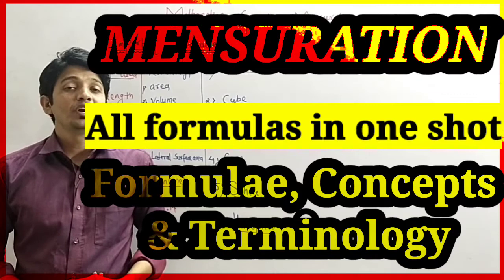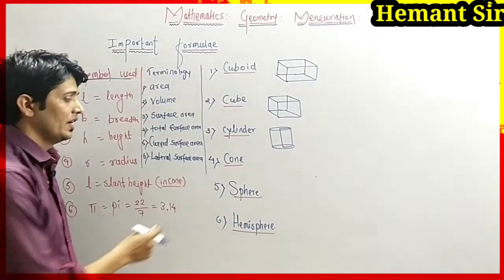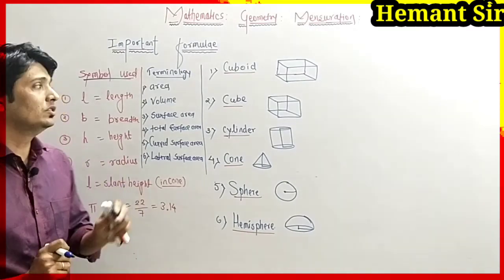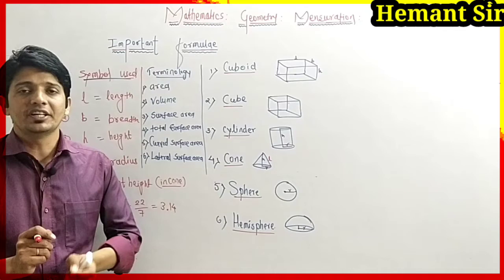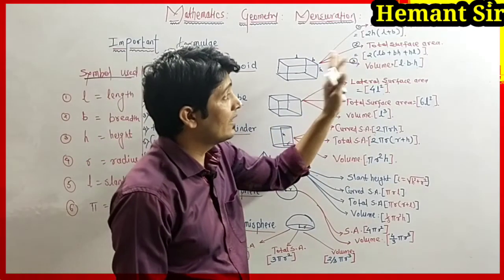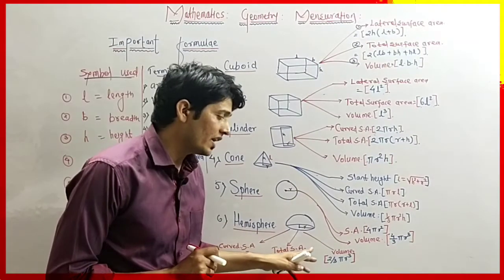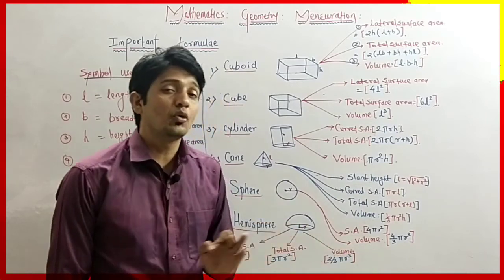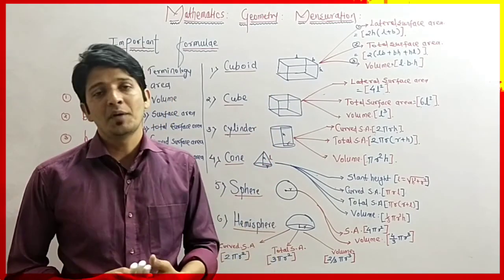Mensuration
All the Formulas in one shot